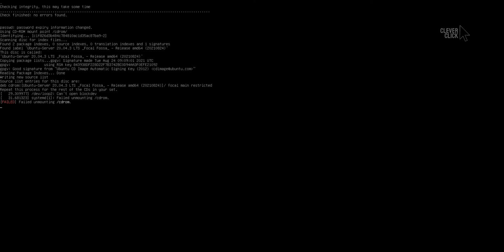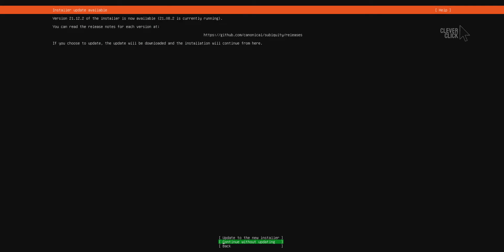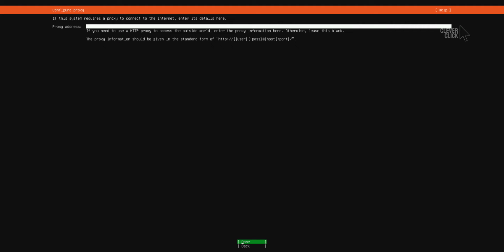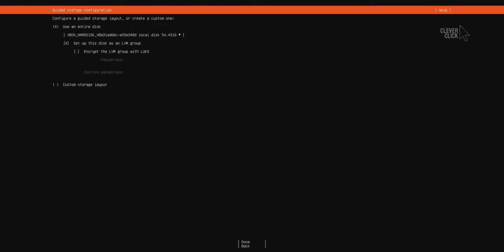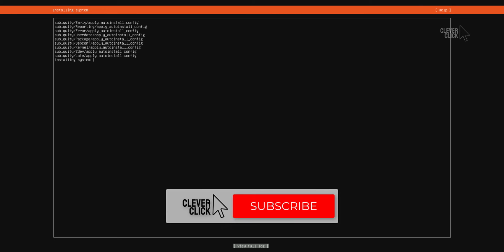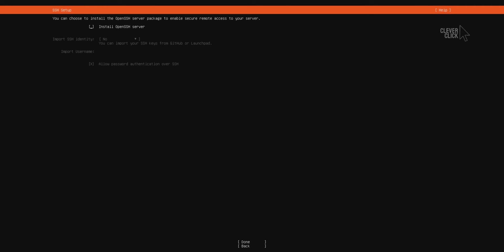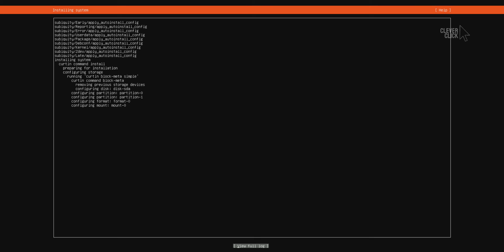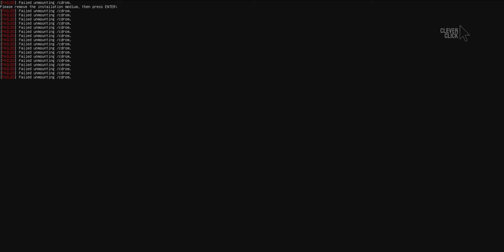Ubuntu Server 20.04 LTS Installation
Ubuntu is a very popular operating system. It is free and community-supported. Developers around the world prefer Ubuntu for its great functionality. Ubuntu server is a variant of standard ubuntu, which is specially designed for network and services. Ubuntu server can run from a simple file server application to operating thousands of node cloud.

There is a significant difference in the installation process of Ubuntu desktop and server. Where Ubuntu Desktop comes with a graphical user interface that is easy and intuitive to install, Ubuntu Server does not have a graphical program for installation.

Chapters:
● 00:00 Install by command sudo apt-get install fonts-noto-color-emoji
● 00:09 Remove/uninstall by command sudo apt-get remove fonts-noto-color-emoji